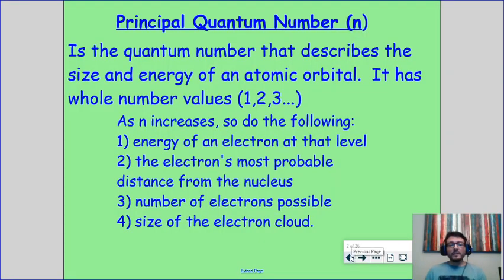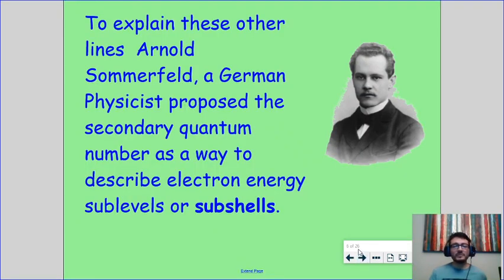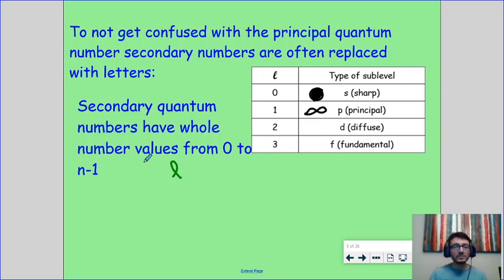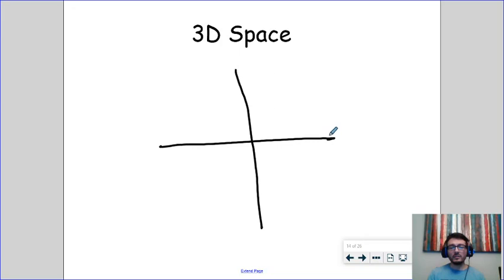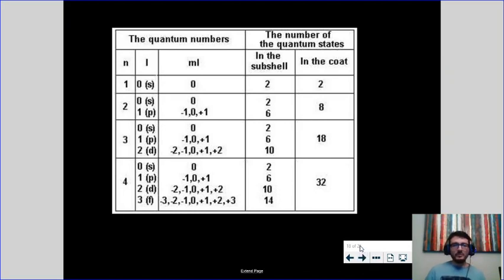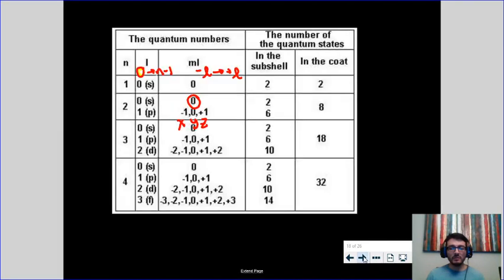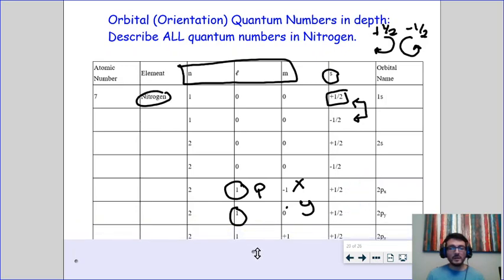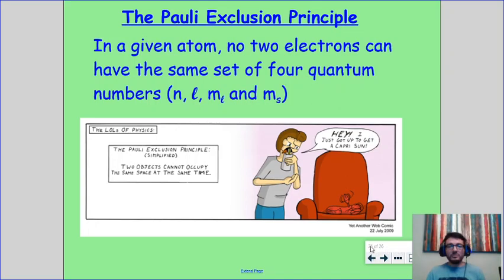Quantum Numbers Lesson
Overview of our lesson on Quantum Numbers.  Practice problems related to this lesson will be posted in another video.